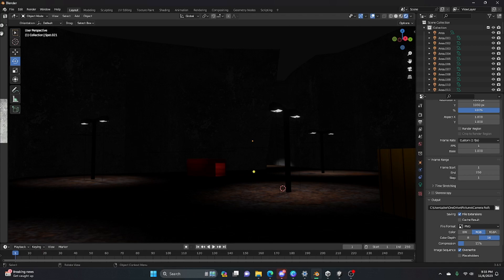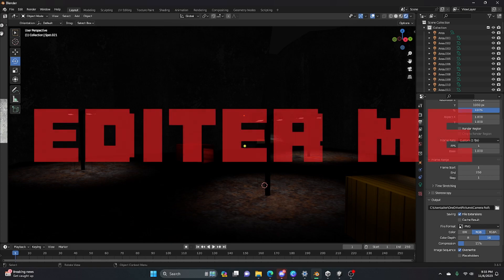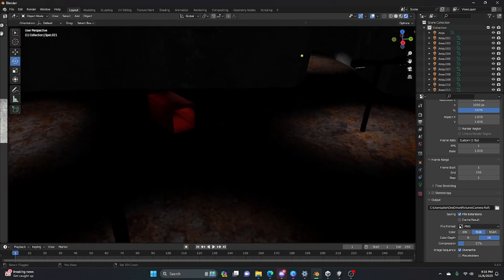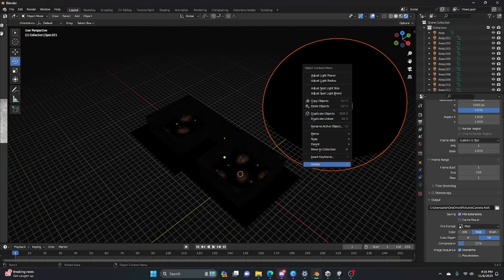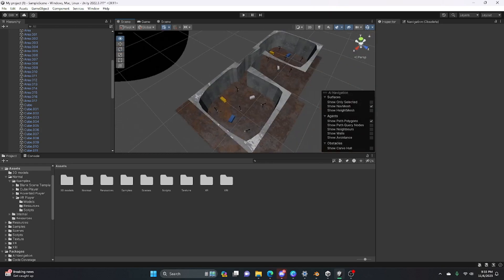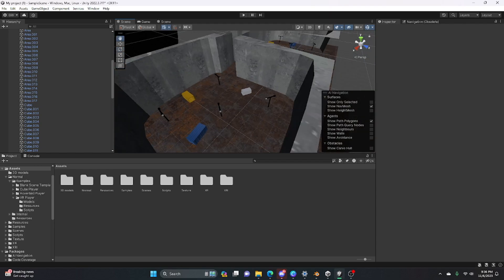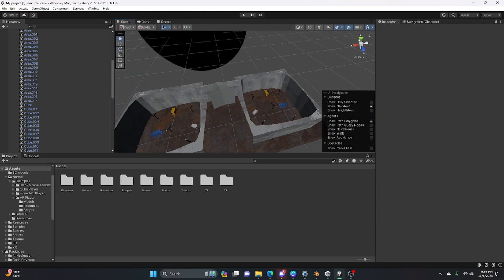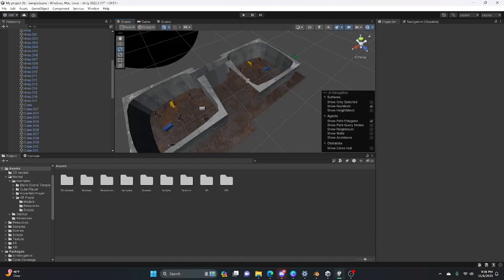I need Help!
I need help with my unity and blender build!